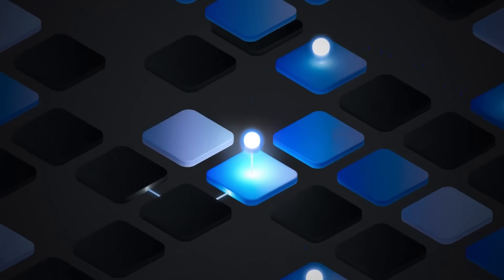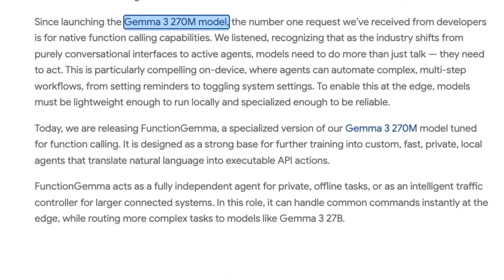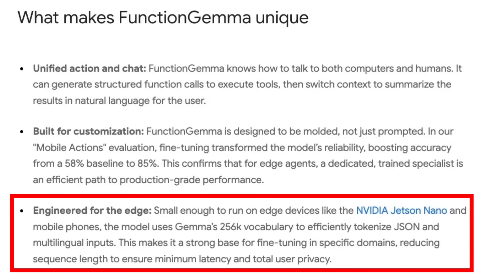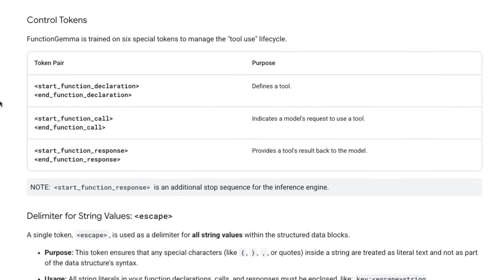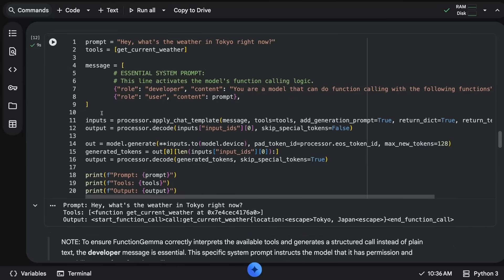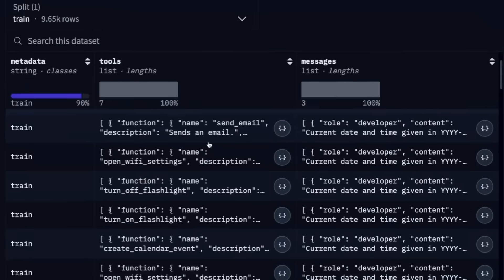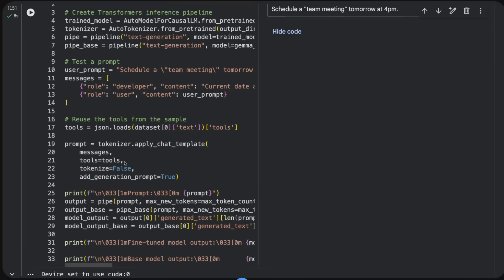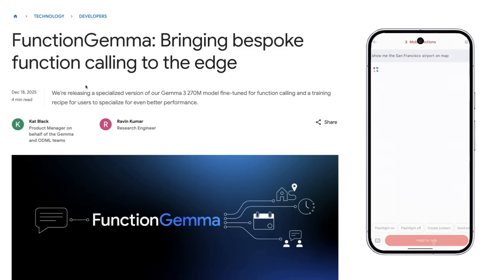FunctionGemma - Function Calling at the Edge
In this video, I look at the latest release from the Gemma team, FunctionGemma, which is all about having a super-small model that you can use to do function calling at the edge.

In this video, we look at the latest release from Mistral, a new Mistral-3 large model and 3 Minstral models.

⏱️Time Stamps:
00:00 Intro
00:14 T5Gemma2
00:27 FunctionGemma Blog
02:47 What makes FunctionGemma Unique
03:24 On device RAG
04:07 Google AI Edge Gallery
04:46 FunctionGemma formatting and Best Practices
05:35 FunctionGemma HuggingFace
05:52 FunctionGemma Colab Demo